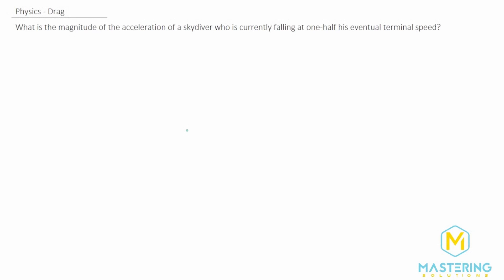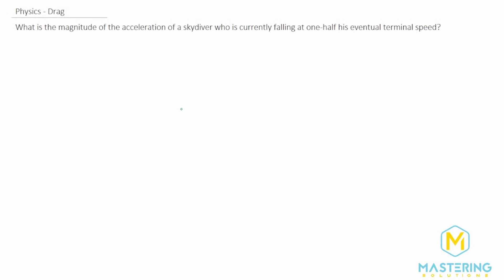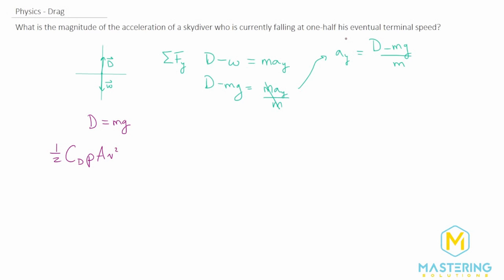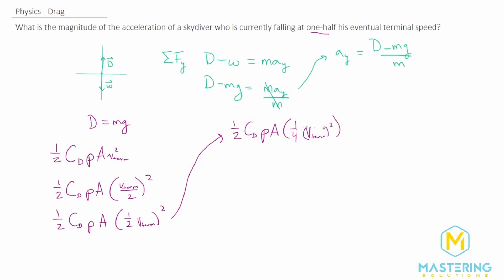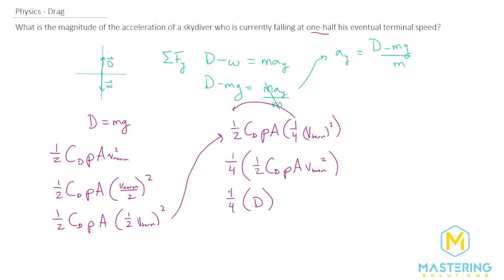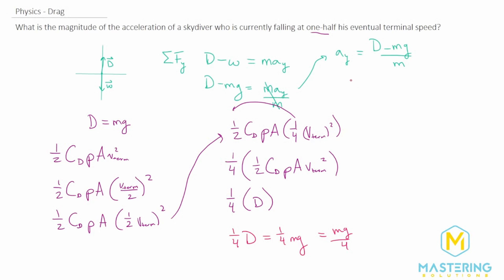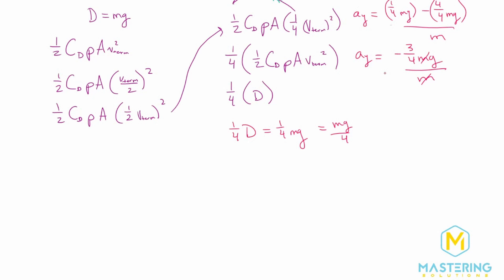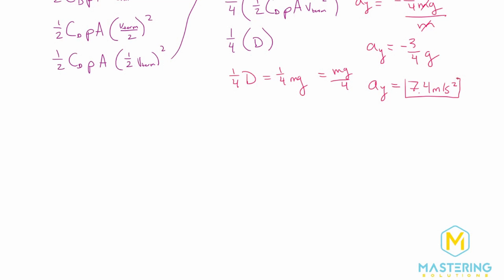5.39 Mastering Physics Solution-"What is the magnitude of the acceleration of a skydiver who is curr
Mastering Physics Video Solution for problem #5.39 "What is the magnitude of the acceleration of a skydiver who is currently falling at one-half his eventual terminal speed?"